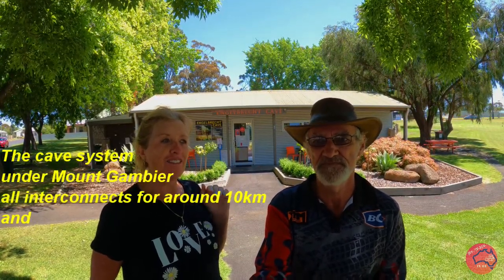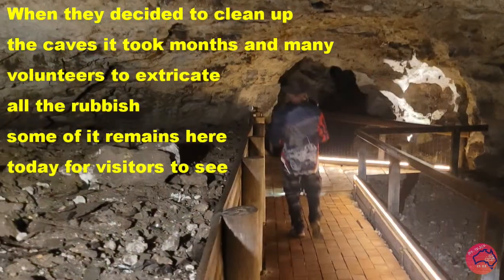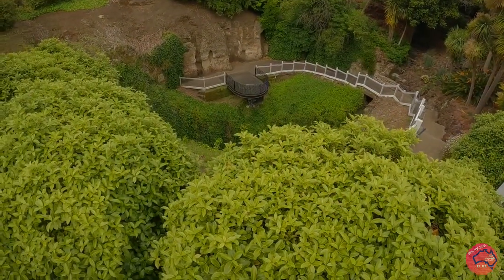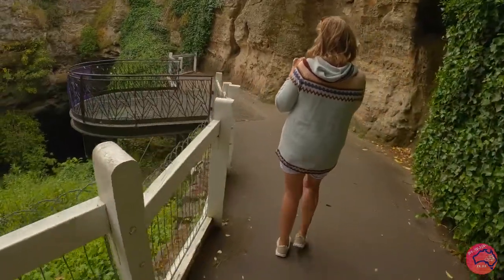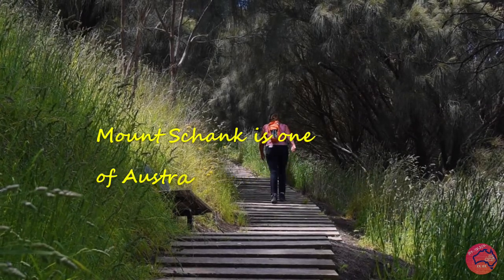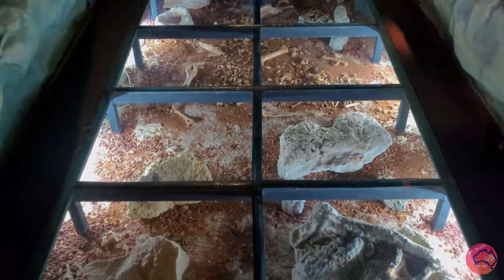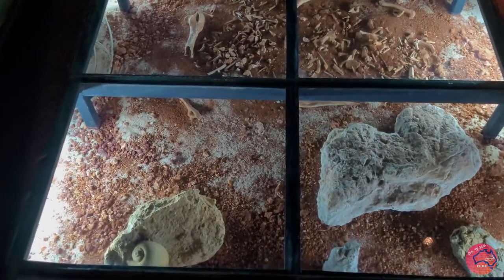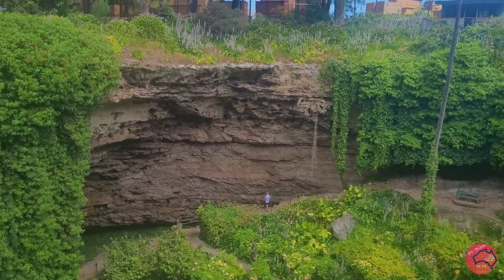Mount Gambier: Land of Volcanoes, Crater Lakes, Caves & Sinkholes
Mount Gambier - South Australia
The Amazing landscape dotted with Volcanoes, Crater Lakes, city of underground caverns and caves and a landscape dotted with sinkholes

This spectacular part of South Australia is best known for its geological features largest city located in the most south eastern part of the state and  part of the limestone coast.

Cave divers from all over the world visit this amazing place some of the best cave dives in the world. If your not up for that much adventure you can snorkel and swim in some of the amazing crater lakes and sinkholes dotted around the landscape.

Take a visit to the Engelbrecht sink hole and take a guided tour to learn more about its history. There's free cave gardens right in the heart of the city. Or pack a picnic lunch and head out to the incredible gardens within the Umpherston sinkhole. If you stay until the evening lots of possums come out to play and welcome some fresh fruit to nibble on, great fun for the kids or even us oldies.

A visit to Mt Gambier is not complete with out a walk to the top of Mount Schank, a dormant volcano just on the out skirts of this very interesting and amazing place. The views are spectacular, there's a cleared rim walk and for those a little more adventurous can make their way into the heart of the caldera.

come on and take a ride through the magic of this spectacular land